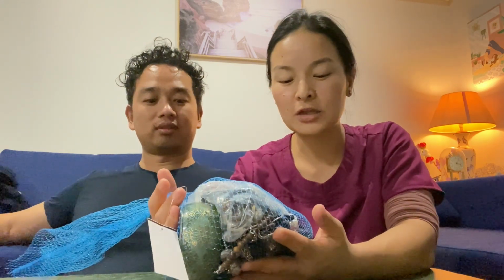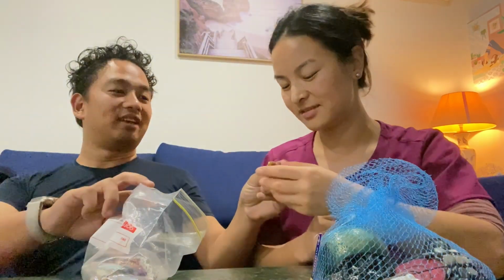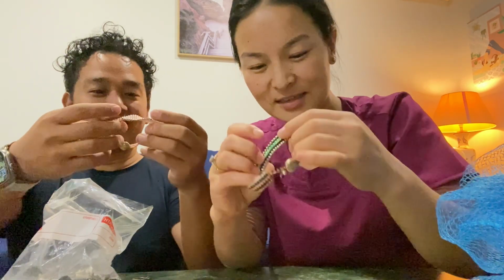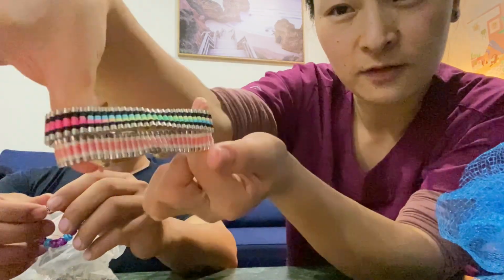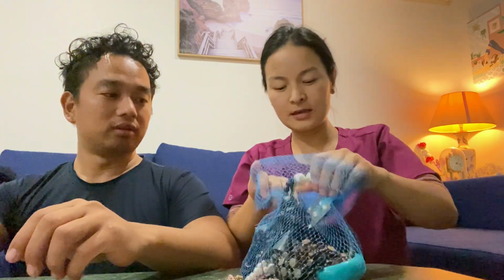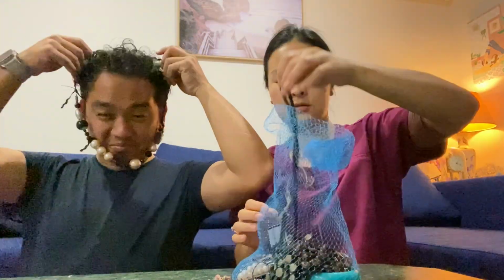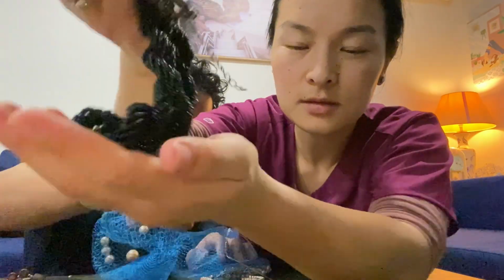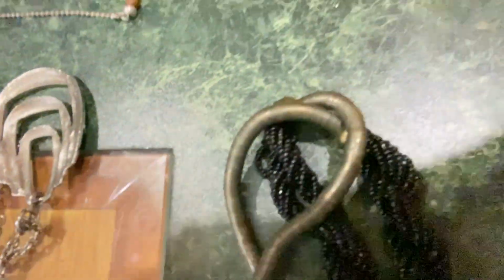UNBOXING// OP SHOP// THRIFT JEWELLERY 💎💍💎//